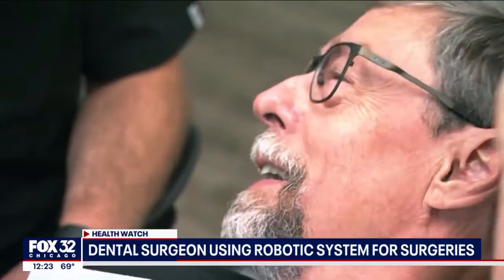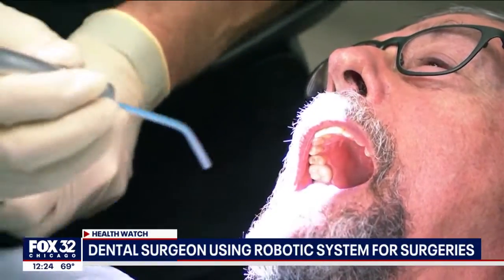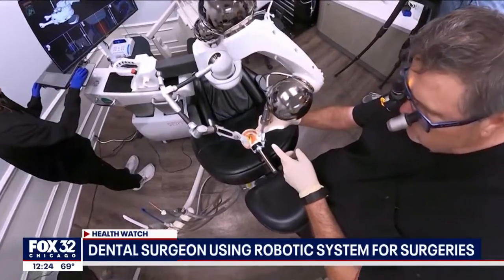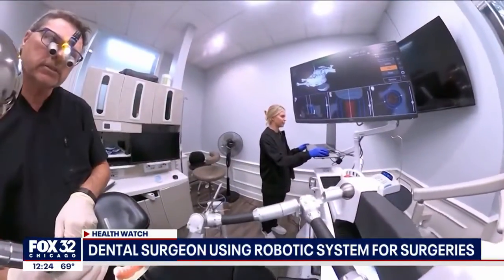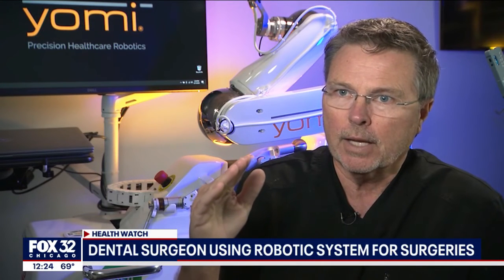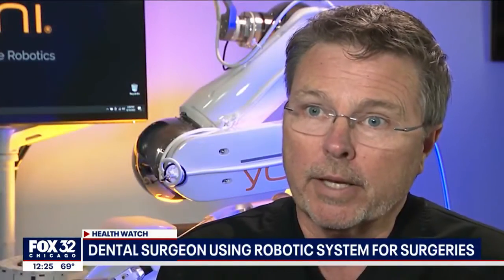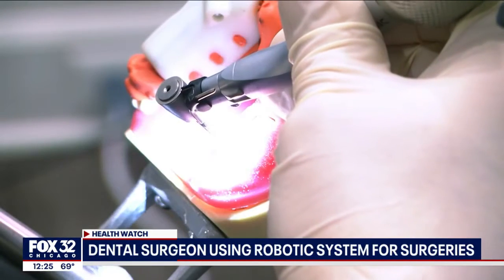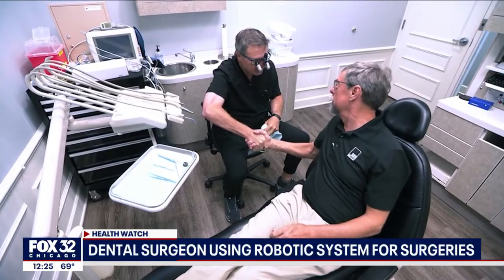Dental surgeon introducing robotic system to assist in surgeries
Robotics could be the future of the dental industry, with machine-assisted surgeries gaining more and more popularity.